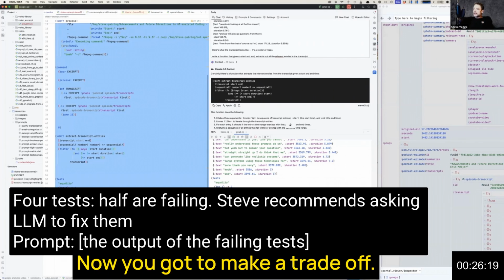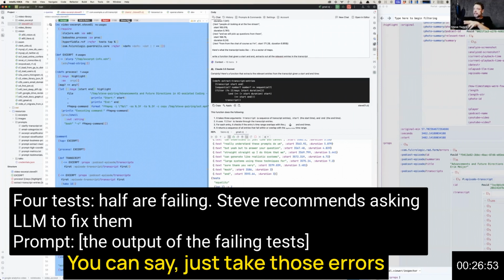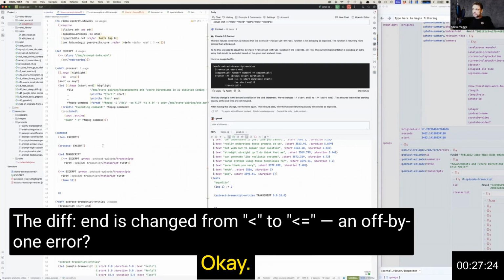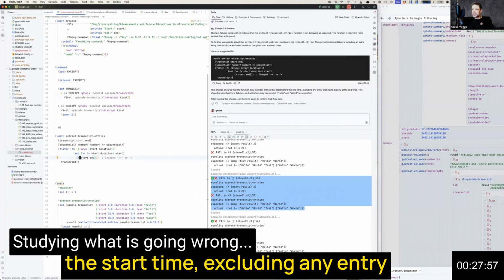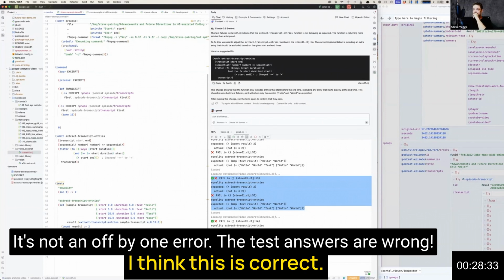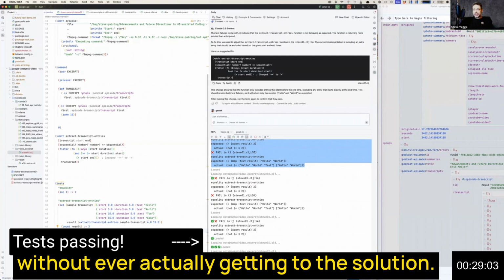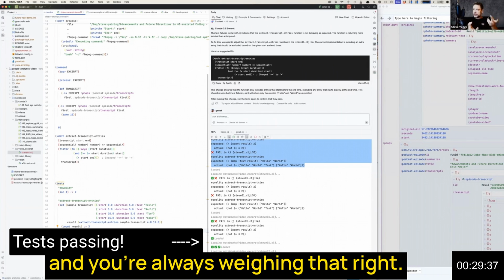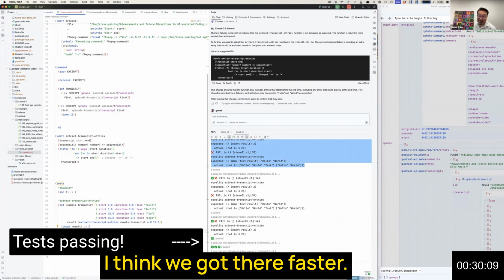10: Steve Yegge/Gene Kim: 2 Hour Pair Programming Session! Fix Two Tests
Okay, we’re twenty minutes into the coding session — Claude wrote four tests, of which two are failing.  Steve recommends just copying/pasting the errors into the Cody chat session, which will often fix the error…

Steve walks through the various ways that we can get Cody to suggest fixes.

The prompt:  “[copy/paste the entire output from the test run]”

Claude had changed EQ to LT or EQ — this suggested that it thought it was an off-by-one error?  Sounds plausible, I suppose….

But the tests still failed.

We both study the code that it had written (and attempted to correct).  I start to think that the code is correct, but it’s actually the test conditions are just slightly wrong.  In one case, I fix the time range, another time, I fix the resulting text.

All tests are now passing, and I feel reasonably confident that the code will work in the general case.

Steve describes this episode of using an LLM to fix a bug as Zeno’s Paradox, where Achilles (the faster runner) will never overtake a slower runner (a tortoise), because by the time the faster runner reaches the point where the tortoise was, the tortoise has moved a bit further ahead.

He mentions that it sometimes takes 10-15 iterations of the slot machine to get a correct answer — so judgement is definitely required here.

(I have a story I’ll share later of how I spent almost 45 minutes running around in circles with OpenAI’s o1 model, because it was so persuasive about how it knew how to solve a specific problem.)

Steve’s take: “Know when to use the LLM as a leaf blower, and when you need to come in with a broom or shovel for the last little bit.”

But rest assured: the total time spent fixing the tests was something like two minutes — it felt great, and I certainly felt productive.  And I have no doubt that there was a time savings — in the video, I suggest 2-3x faster.  I think that’s accurate.

What was interesting to me: I didn’t actually know or care about the implementation it suggested — comprehension started by studying the test cases, and upon this analysis, I never actually looked at the code.  (I note now that Steve started with the code.)

Okay, we’re ready for the next step!